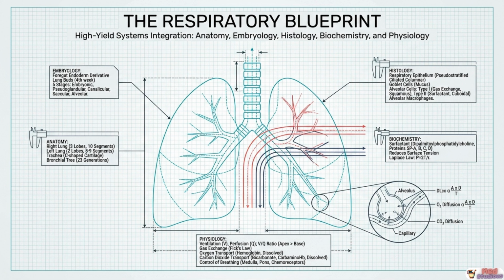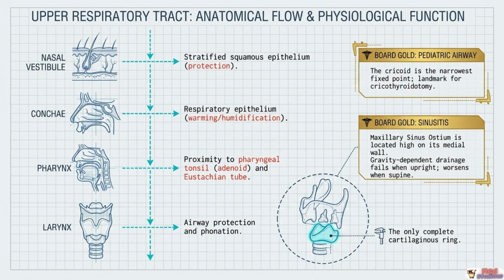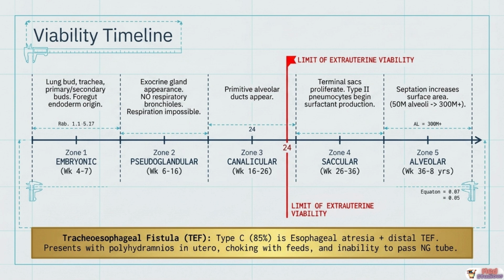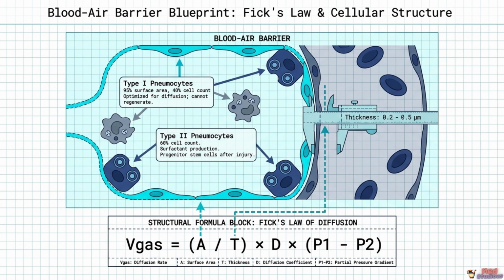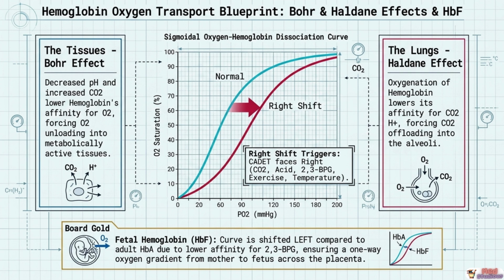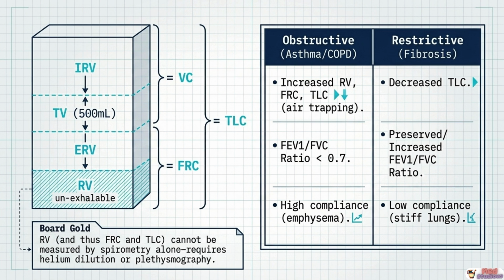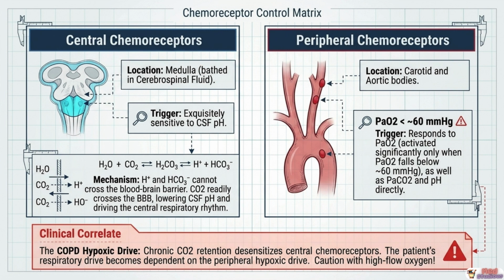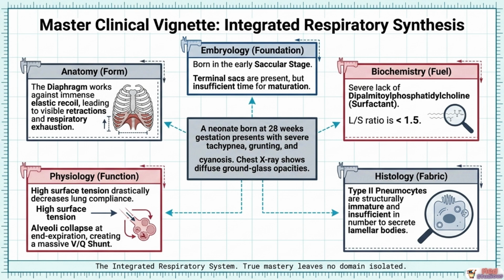The Respiratory System EXPLAINED: From First Cell to First Breath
A complete, high-yield systems integration of the respiratory system covering anatomy, embryology, histology, biochemistry, and physiology in one unified blueprint. We trace the upper respiratory tract, the carina and hilum, the five stages of lung development and the viability timeline, the airway epithelial transition, the blood-air barrier and Fick's law, surfactant composition and the Law of Laplace, hemoglobin oxygen transport with the Bohr and Haldane effects, acid-base balance, lung volumes, the V/Q spectrum, chemoreceptor control, and key clinical mechanisms including congenital diaphragmatic hernia and cystic fibrosis. We close with a master integrated clinical vignette tying every domain together. Essential viewing for MBBS, USMLE, NEET-PG, FMGE, MRCP, PLAB, and AMC candidates seeking mechanism-first mastery of the respiratory system.